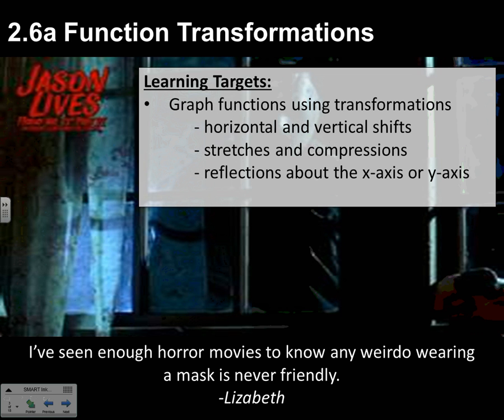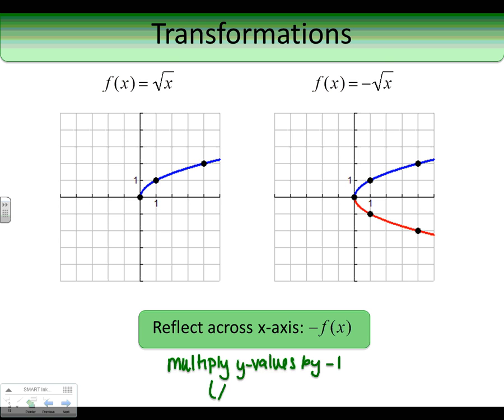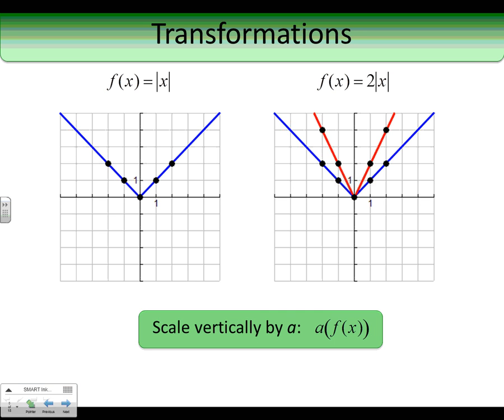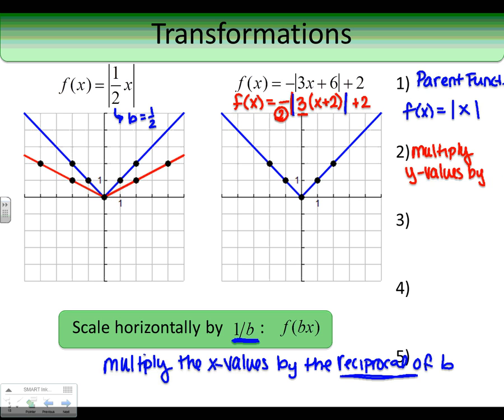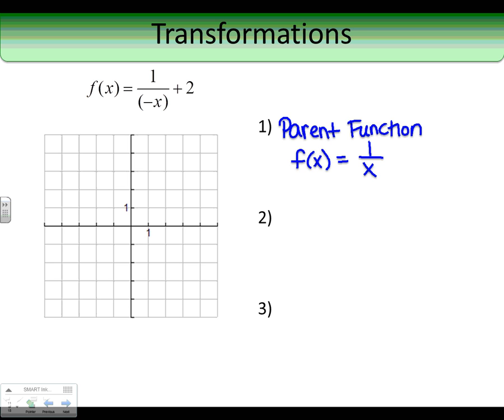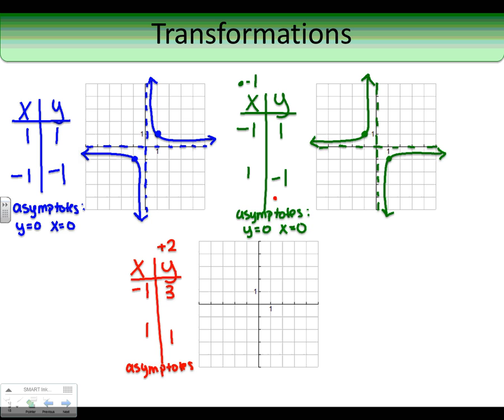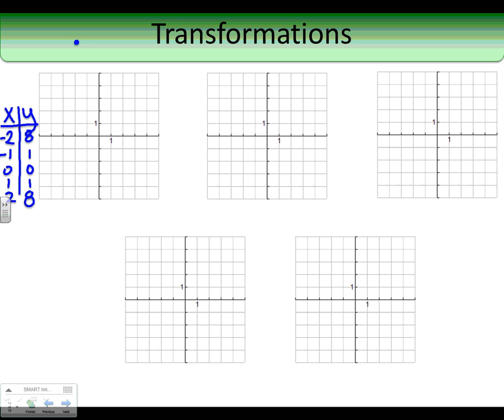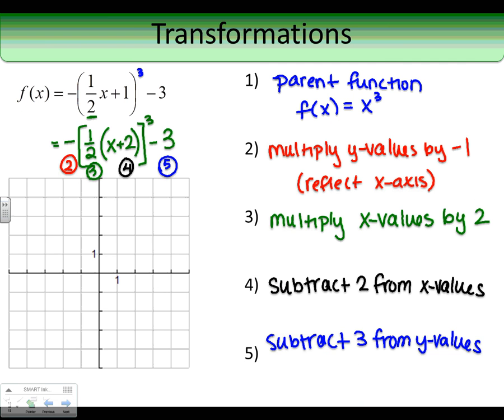Lesson 2.6 Graphing Transformations